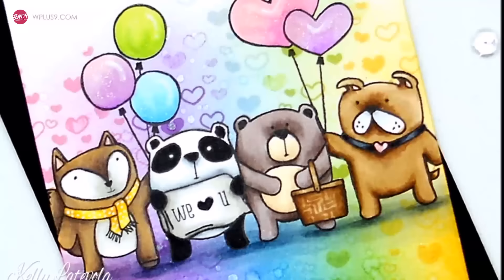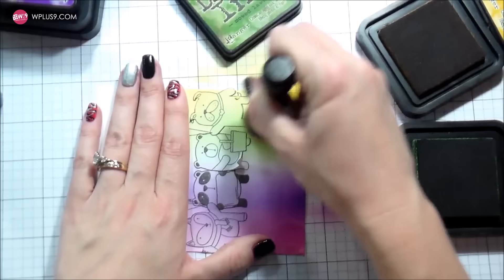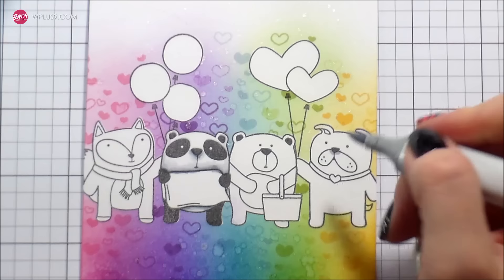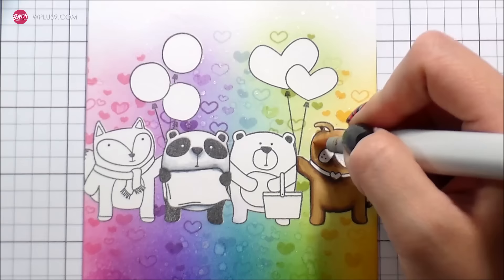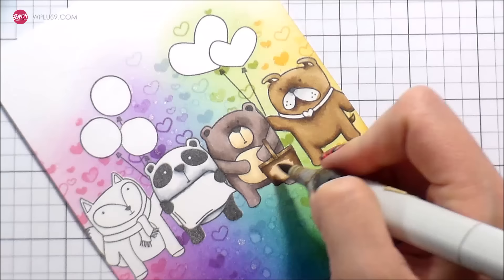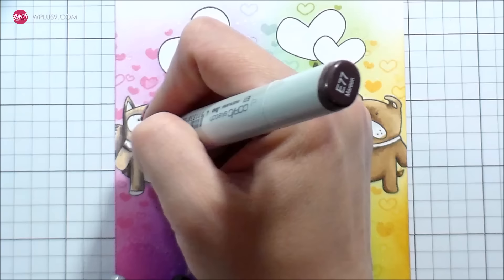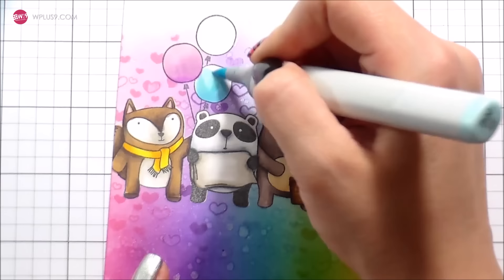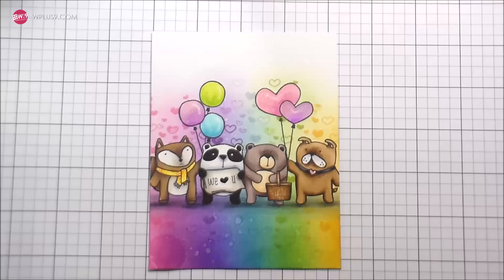Rainbow Friends with Kelly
Kelly creates a card from start to finish featuring a fun rainbow blended background.